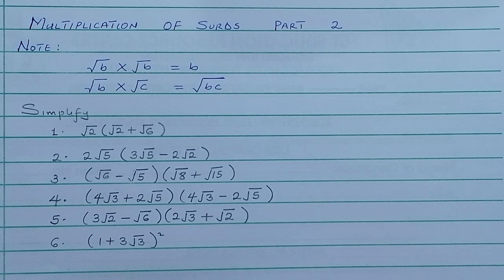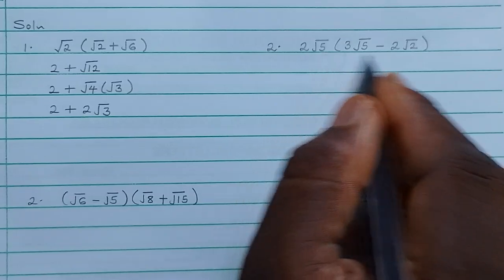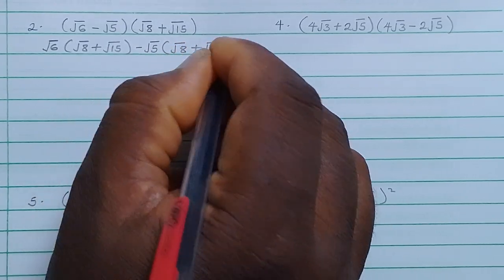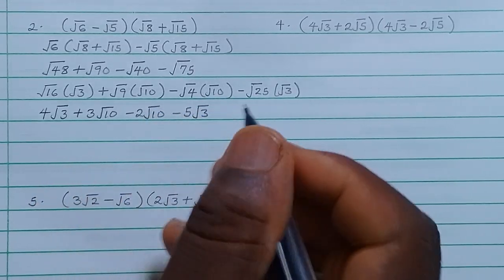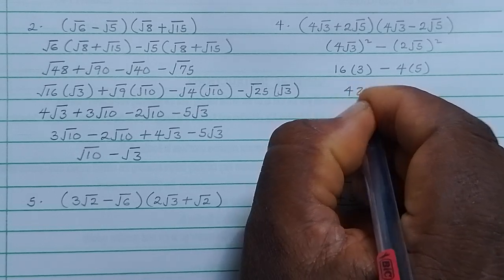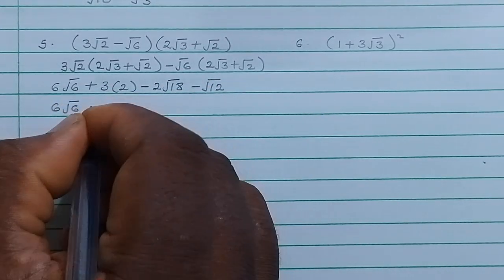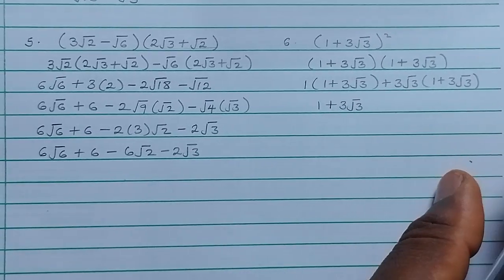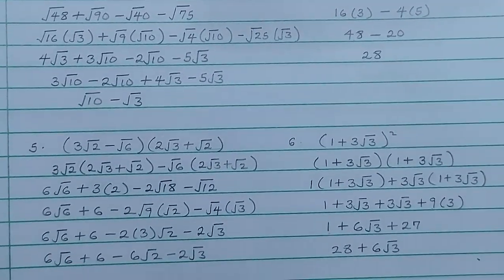Multiplication of Surds Part 2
Multiplication of Surds involving brackets